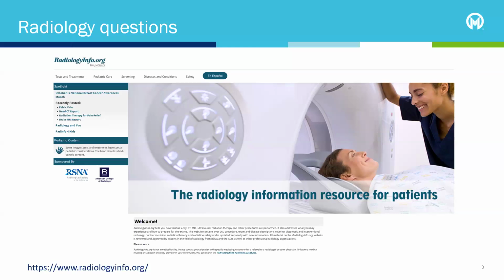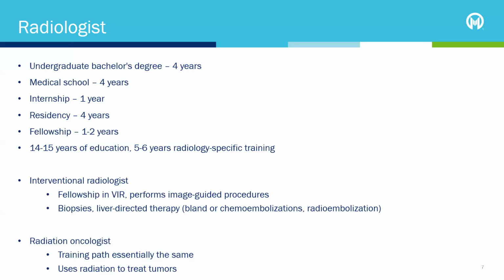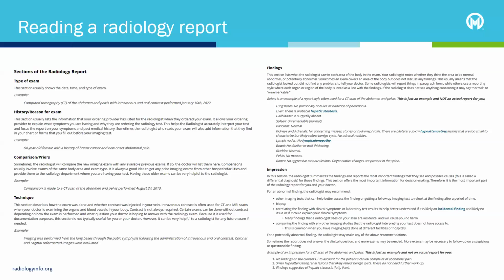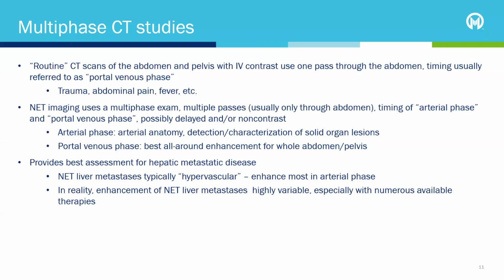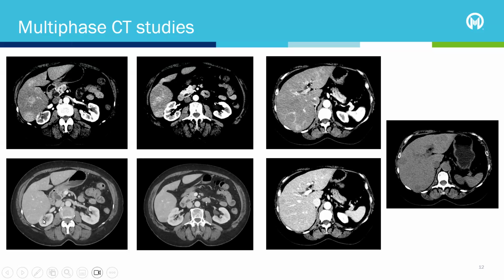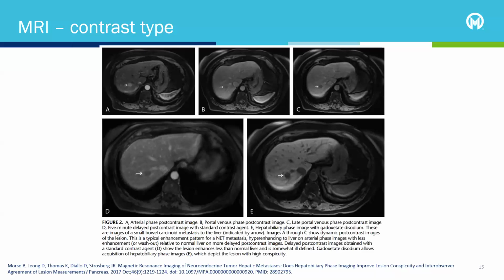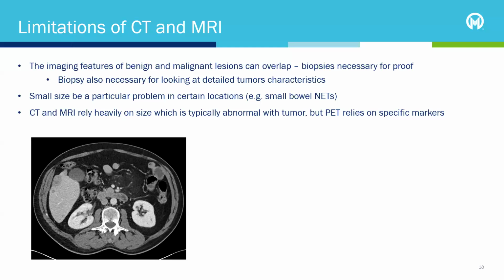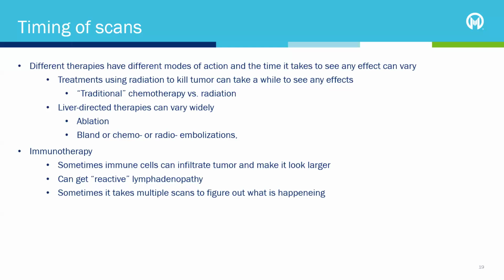FLaNET Carcinoid Community - Monthly Webinar - October 31, 2024 - NET Radiology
Monthly webinar about radiology in NETs featuring Dr. Brian Morse, and moderated by Dr. Mintallah Haider